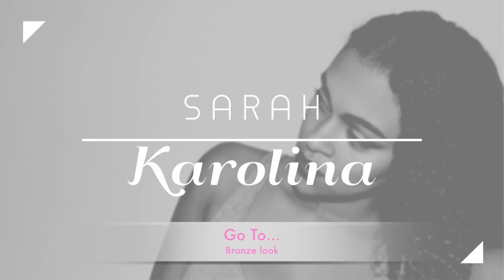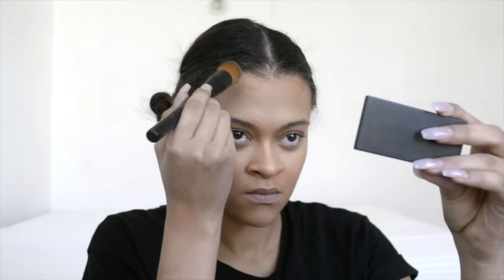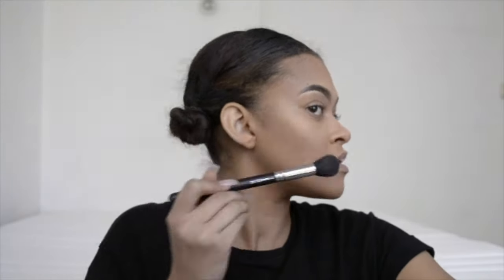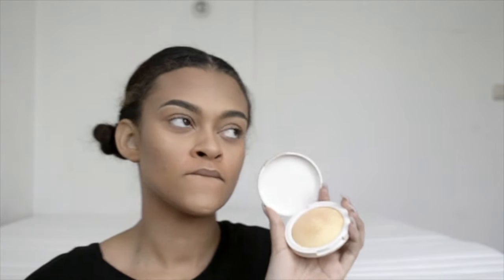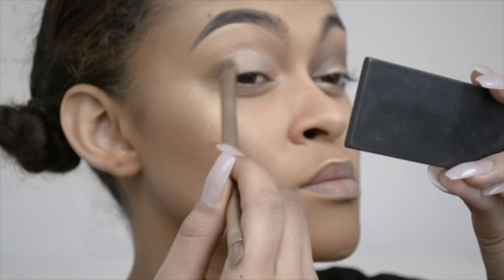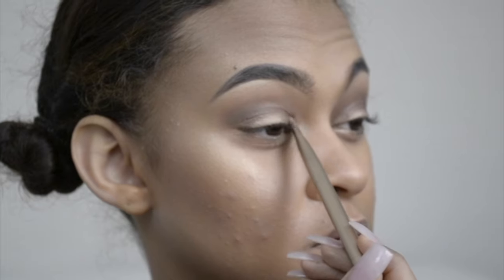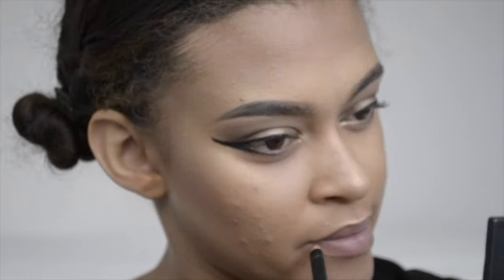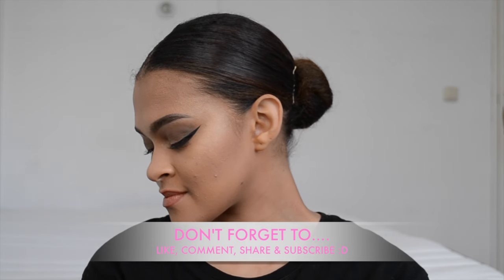Favourite Bronze Glam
This is favourite go to bronze glam look. I wear it in the daytime and nighttime. Hope you like it. :D

PRODUCTS :

Nivea Day Cream for dry skin
Nyx cosmetics Popre filler
Mac Watchmaster foundation shade 5.0
Mac Studio Watertight foundation shade NC44
Urban Decay “all night long” setting spray
Anastasia Beverley Hills Cream contour kit "Light"
KIKO Milano invisible power
Hema Bronzer
Makeup studio PRO Brow gel liner “dark”
Makeup studio Blusher Lumiere “Bizarre Bronze”
Makeup studio Blusher Lumiere “True Terra”
Urban Decay Naked 2 palette
Maybeline New York "The Nudes" palette
Maybeline Eyestudio Lasting Drama gel liner “Black”
Essence waterproof volume boost mascara
Amelia Knight Bronze shimmer cream
Mac Mineralise skinfinsh highlighter “Global Glow”
TopShop Makeup highlighter “Sunbeam”
bourjois paris eyeshadow pigment "ombre a paupieres 10"
Nyx Cosmetics Wonder pencil “Medium”
KIKO makeup smart lip pencil 704
KIKO makeup smart lip pencil 700

two friends & instrum - trap king (fetty wap ft. adriana gomez cover)